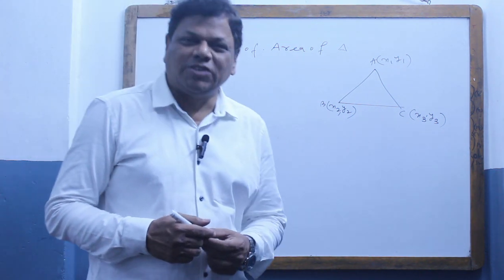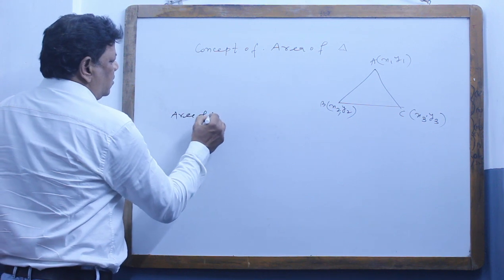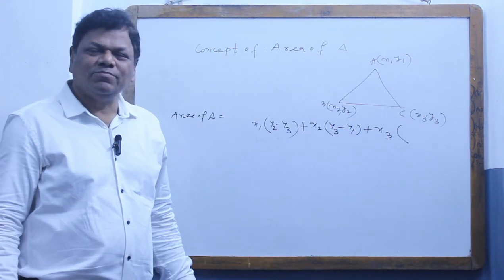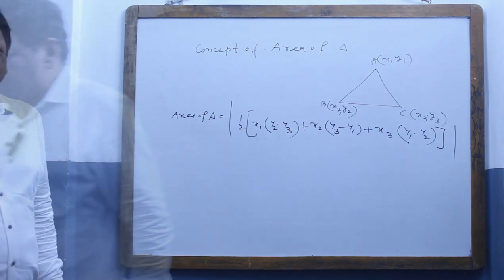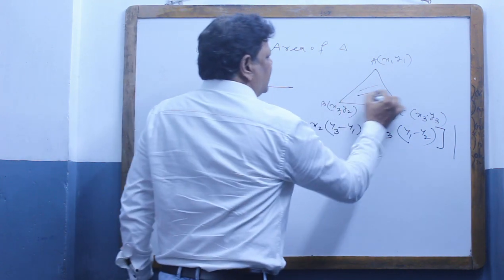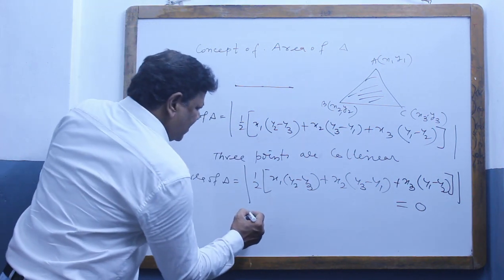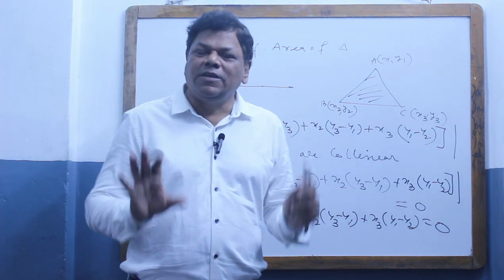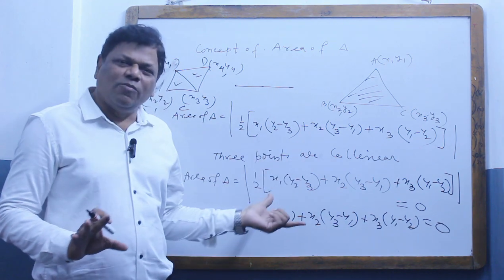Maths Class For Class X | Area Of Triangle Concept 1 | ST. FLORENCE SCHOOL | CBSE & ICSE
Hey Students here is a Maths Class For Class X Area of Triangle Concept 1 |more videos on this topic will be uploaded to this channel . Follow our Facebook page and our website and join our telegram channel .